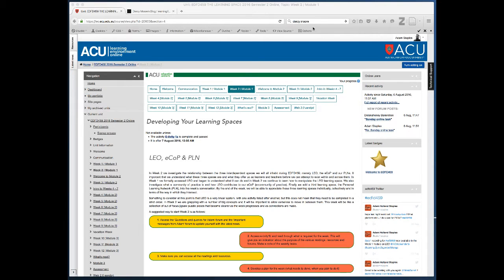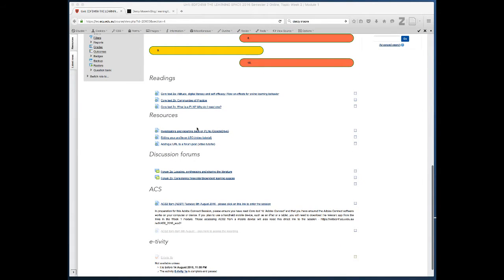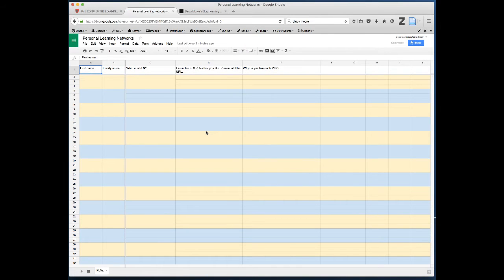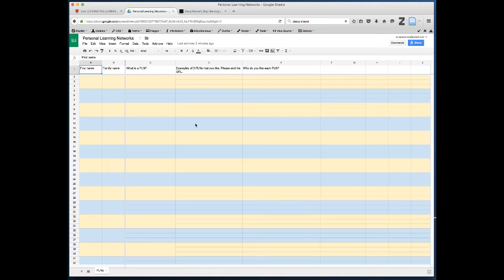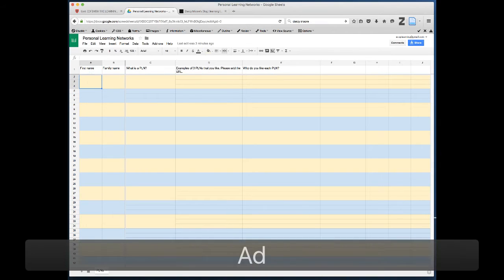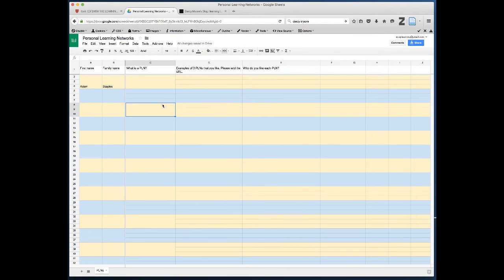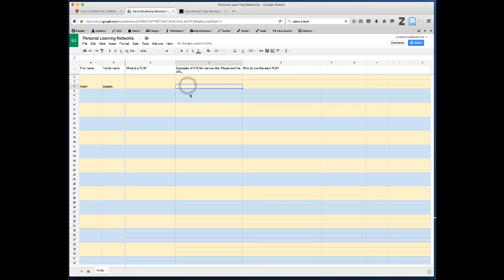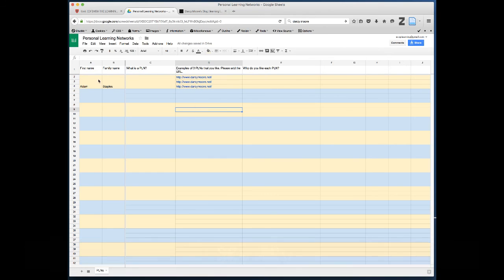Updating the PLN GoogleSheet